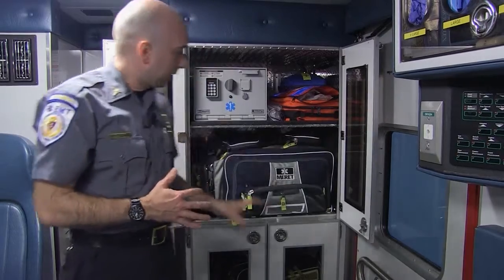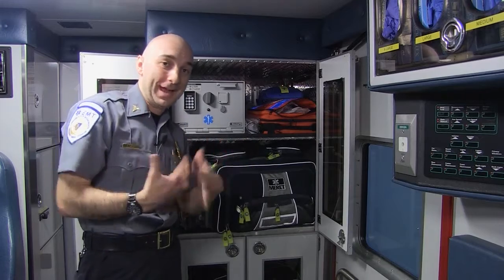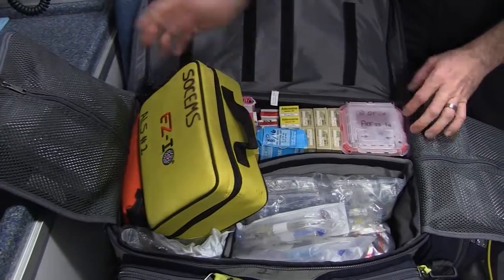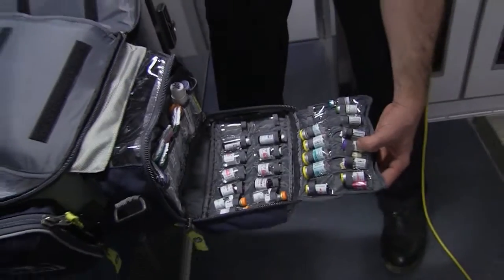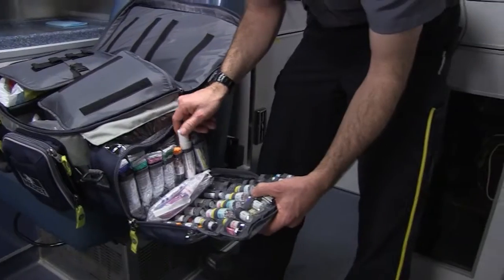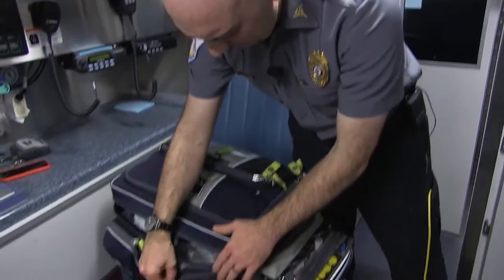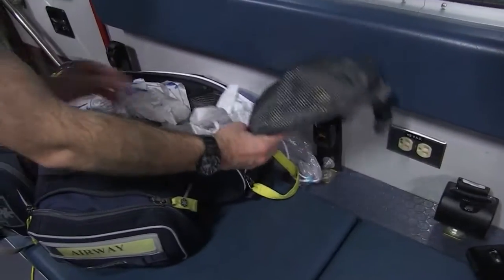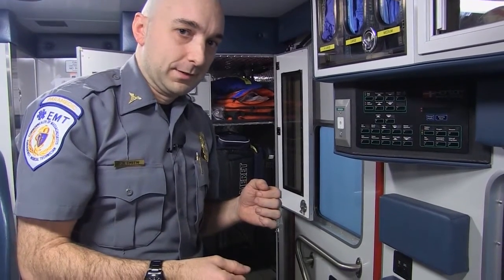Getting to Know SCEMS - Paramedic Equipment in an Ambulance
A series of short videos highlighting and sharing information about South County EMS titled 'Getting to know SCEMS' produced by Frontier Community Access Television in South Deerfield, MA in cooperation with South County EMS.